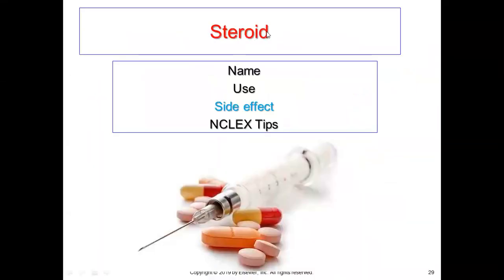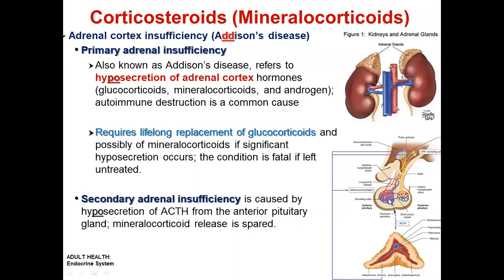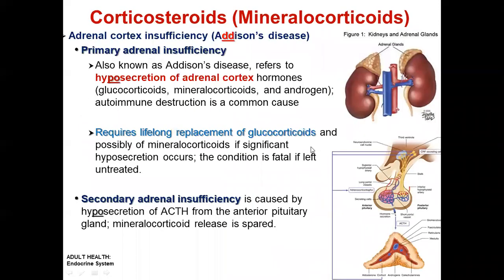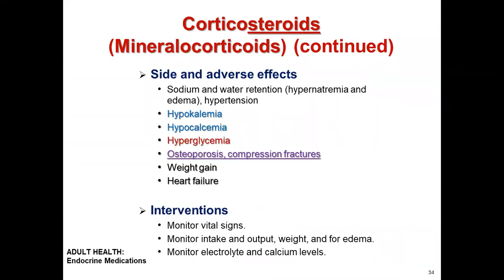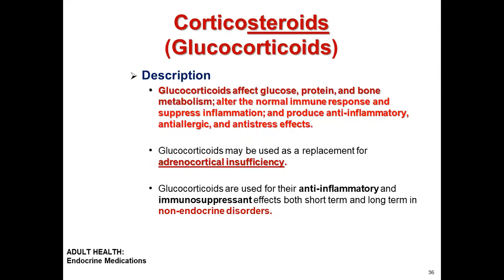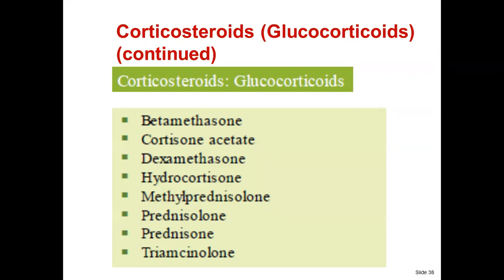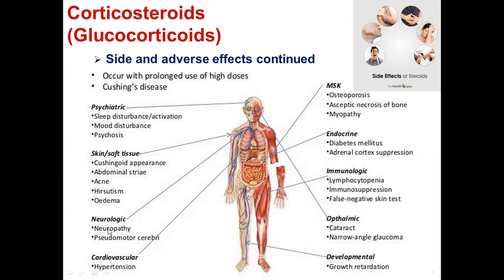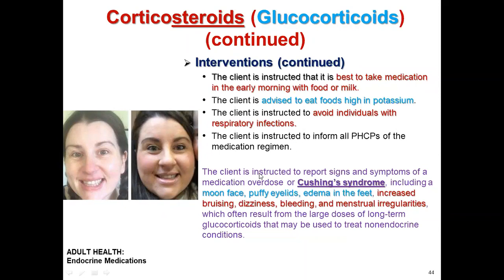Pharmacology Steroids Prednisone Corticosteroids Glucocorticoids Nursing Care RN PN NCLEX REVIEW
Pharmacology Steroids Prednisone Corticosteroids Glucocorticoids Action, Side effects & Toxicity Nursing RN PN NCLEX REVIEW Client Teaching Education Nursing Care